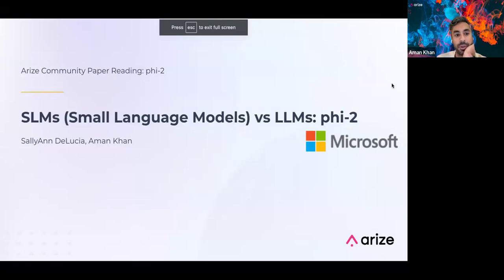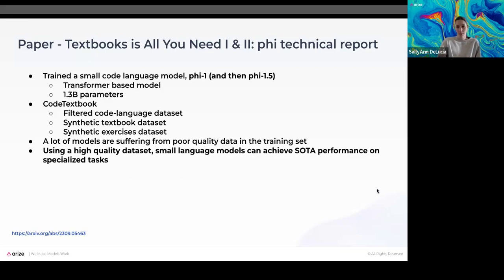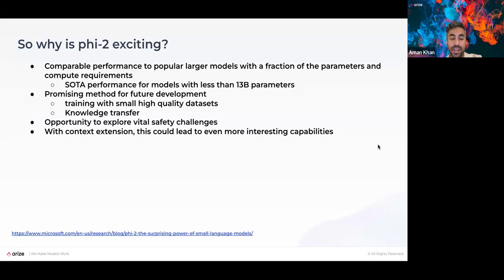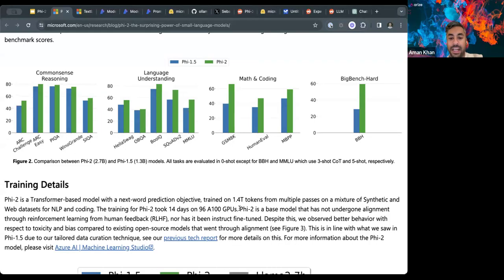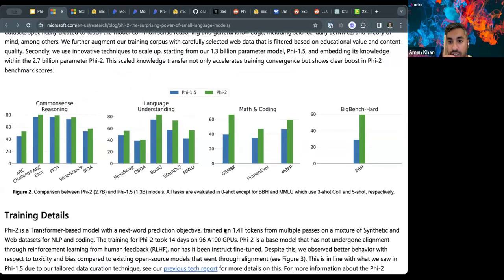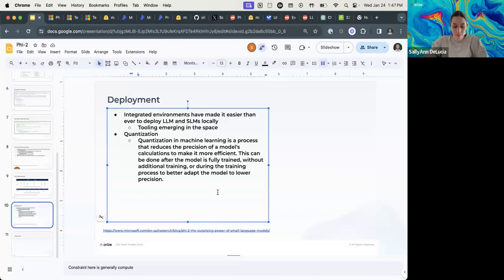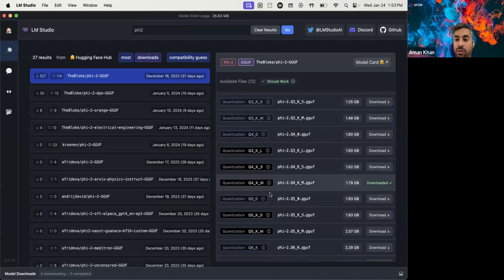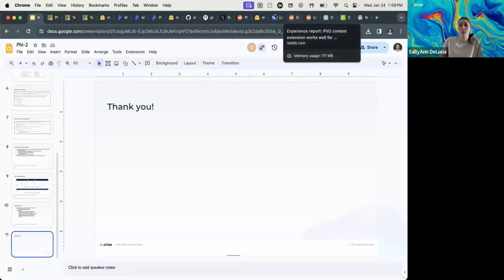Phi-2 Model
With only 2.7 billion parameters, Phi-2 surpasses the performance of Mistral and Llama-2 models at 7B and 13B parameters on various aggregated benchmarks. Notably, it achieves better performance compared to 25x larger Llama-2-70B model on multi-step reasoning tasks, i.e., coding and math. Furthermore, Phi-2 matches or outperforms the recently-announced Google Gemini Nano 2, despite being smaller in size.